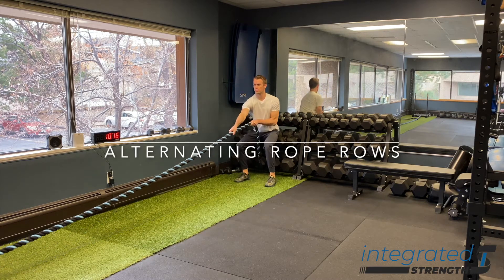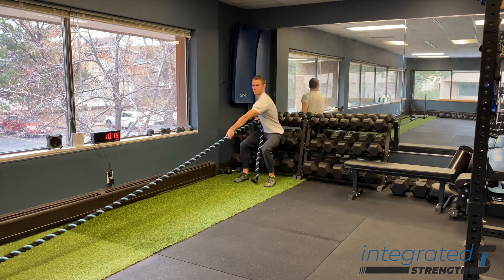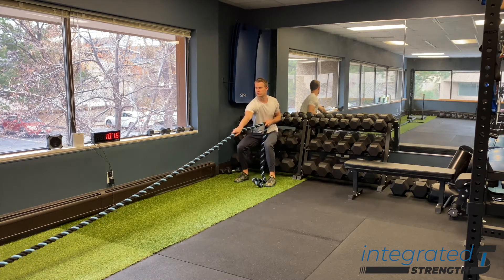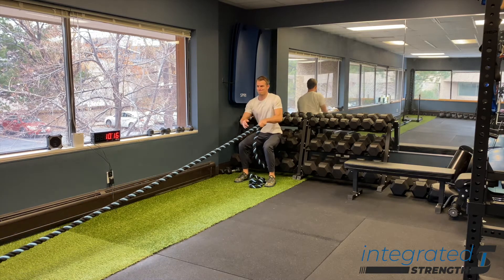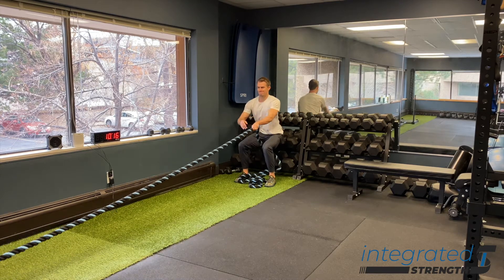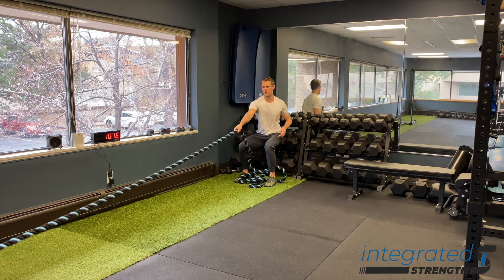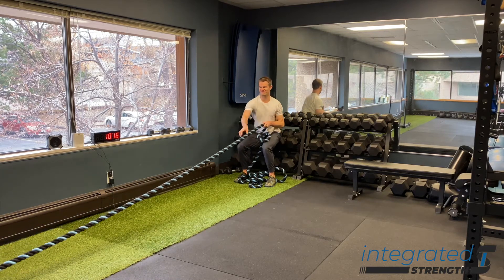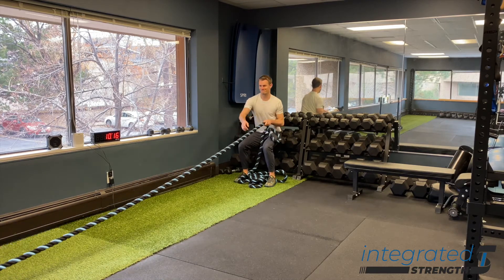Alternating Rope Rows